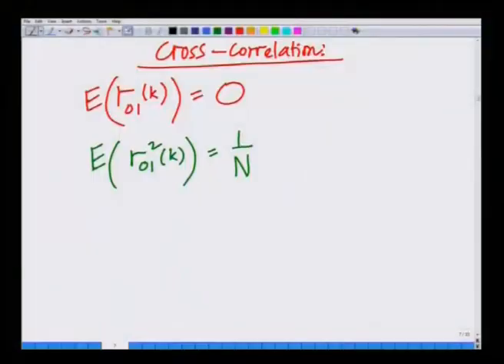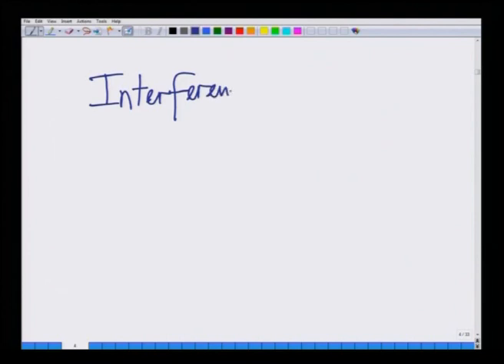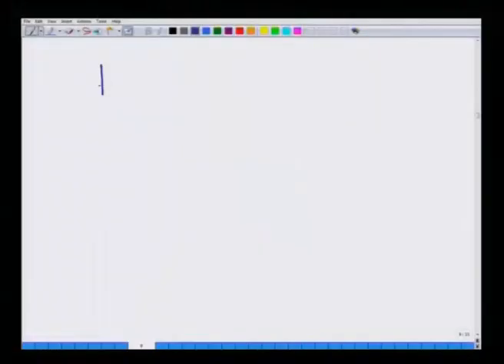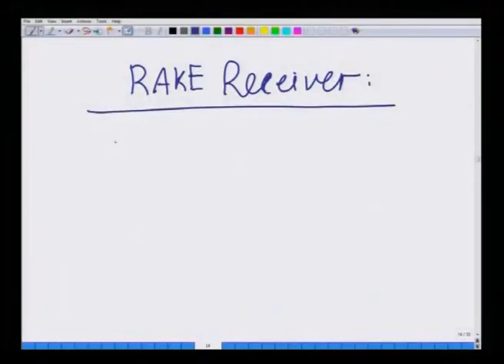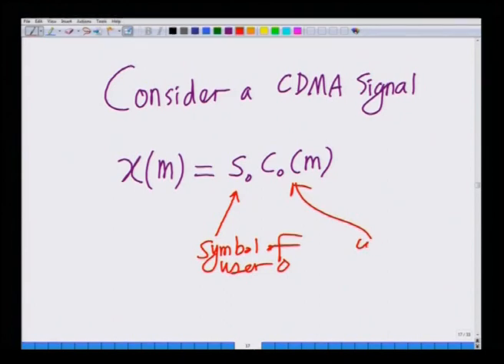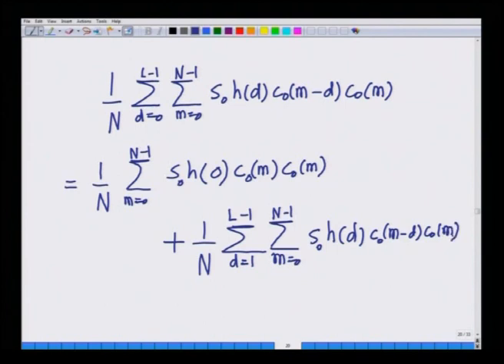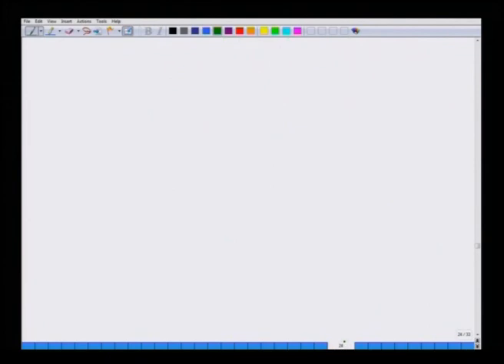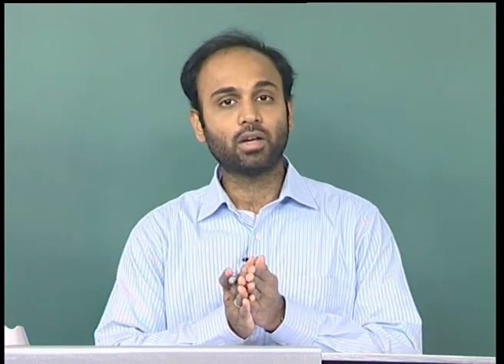Mod-01 Lec-16 CDMA Advantages and RAKE Receiver